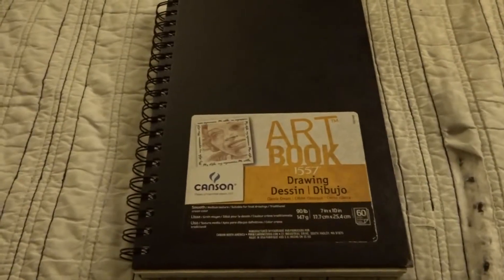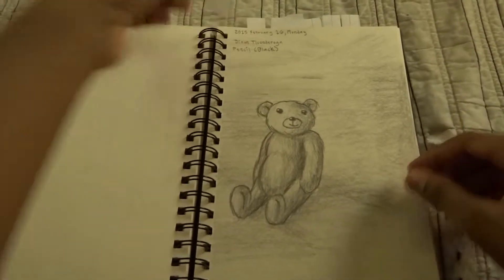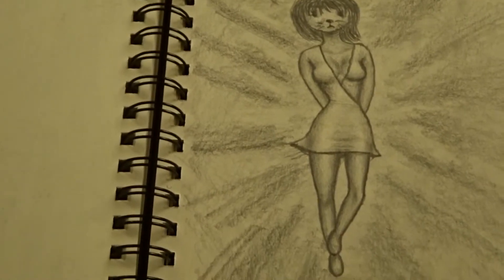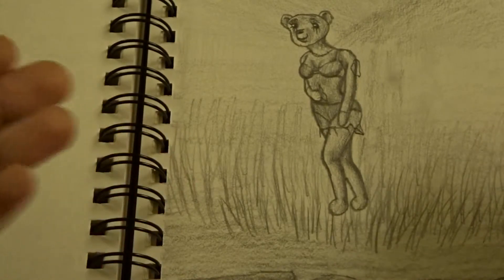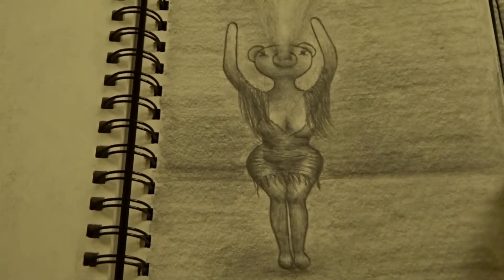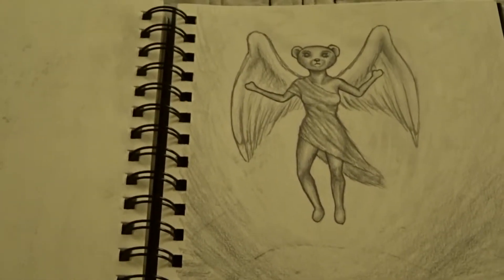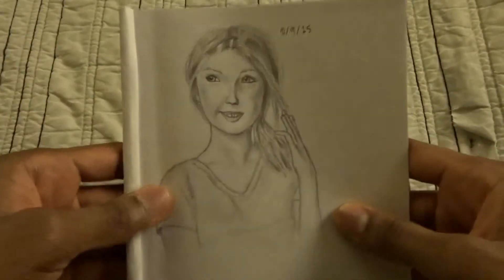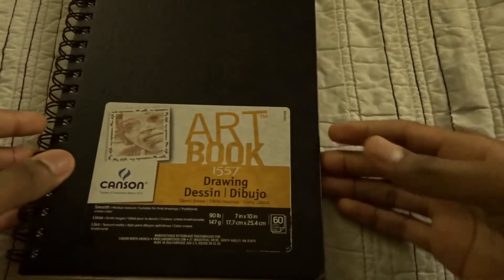My Funny Sketchbook Drawings 2015 Part 3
Bona fide American Horror Story action and was his mom a rat and how about cliche storylines that will get bad ratings in the box office and much more all in today's sketch book video part 3.